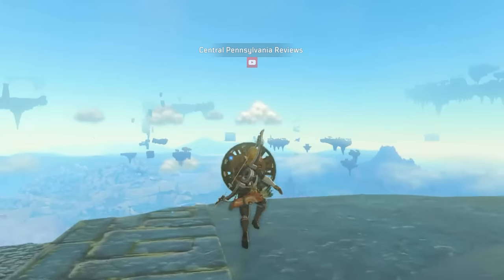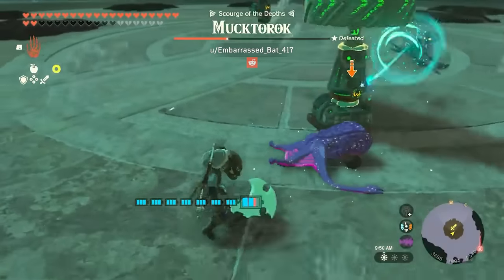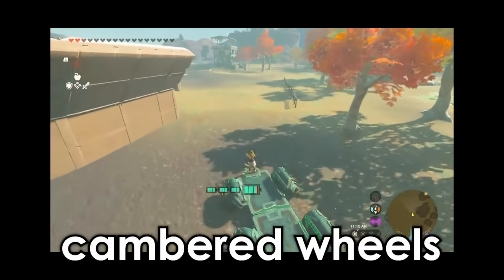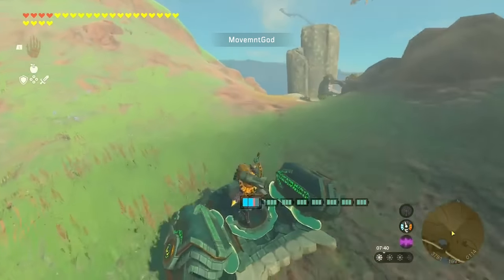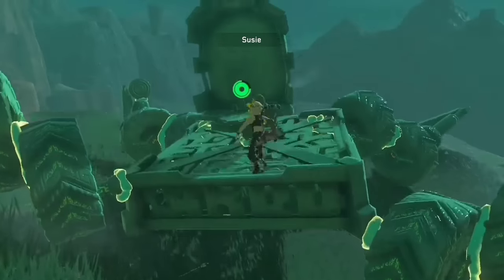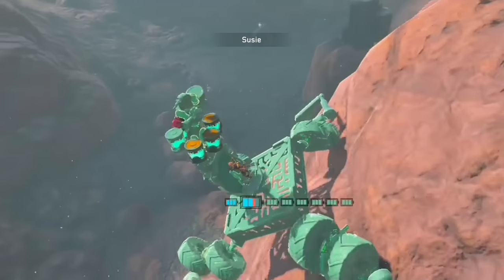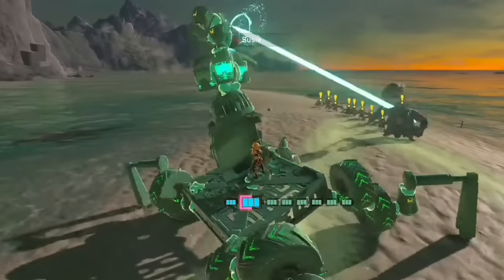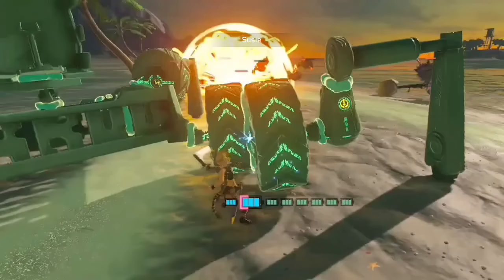Zelda TotK Best Highlights, Builds & Funny Moments #110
Zelda TOTK (Tears of the Kingdom) - welcome to Top Gaming Plays! This is episode #110 of our Zelda TOTK WTF & funny moments series.

ABOUT TOP GAMING PLAYS:

Welcome to Top Gaming Plays. We focus on bringing you high-quality and well-edited Zelda TOTK highlights & funny moments. While we mainly focus on highlights, our videos also provide you with the latest Zelda TOTK news including game updates, patches and showing off new content.

When it comes to our videos, we like to do things differently compared to other highlight channels. First off, our host Dom commentates over the clips in every video. Commentary allows us to add value by making observations or giving pointers that will help YOU improve your gameplay or give you a better understanding of what’s going on in each clip.